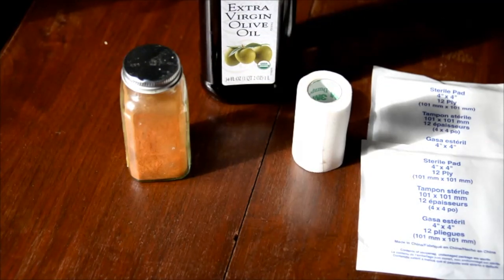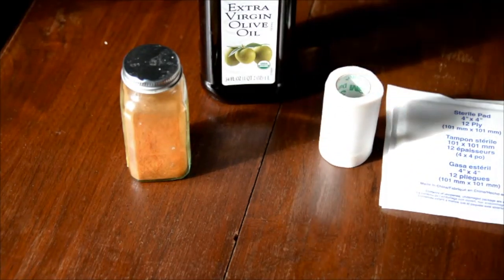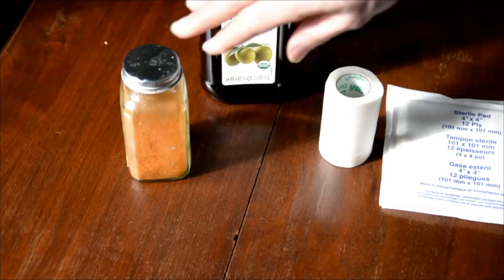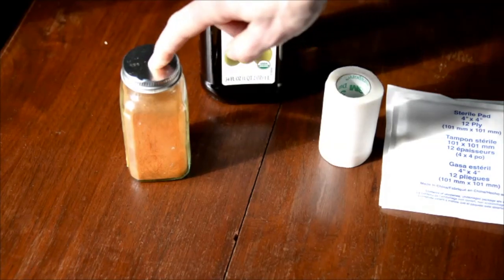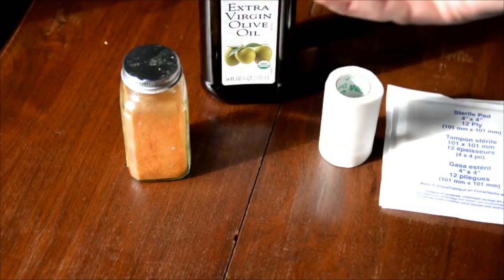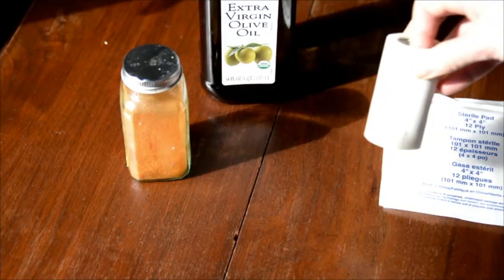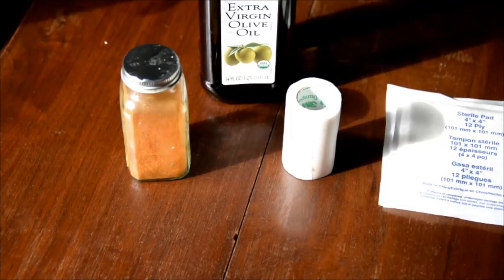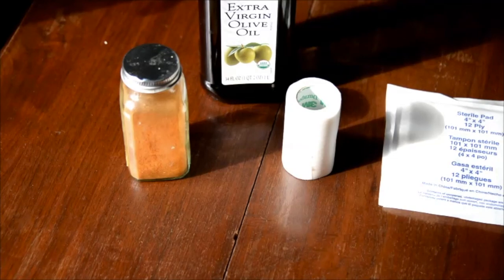Expert Tips: Making the Perfect Cayenne Pepper Poultice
This video is not meant as medical advice. Please always seek professional medical treatment as necessary.
                                                                      In these videos Sheri Ann Richerson from ExperimentalHomesteader.com is joined by a numerous guests who share a variety of natural health and beauty tips with her.